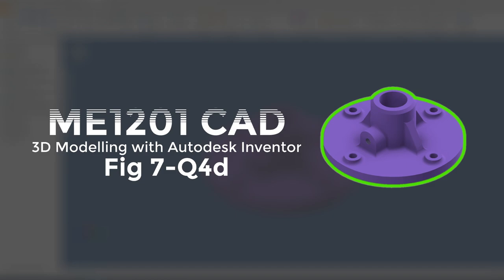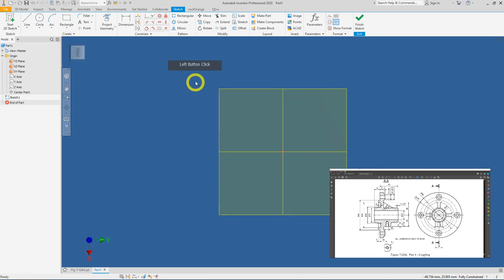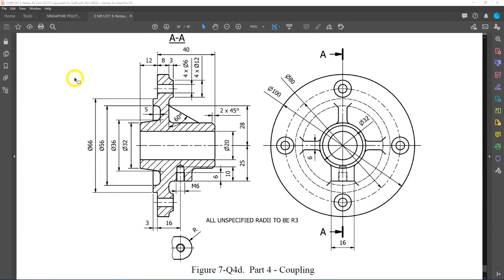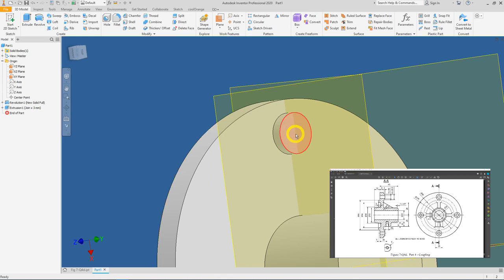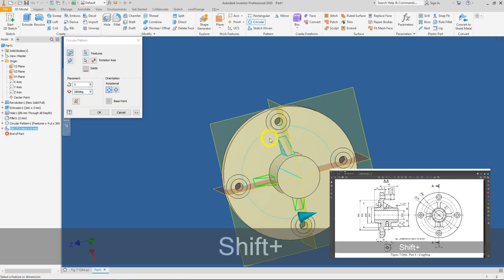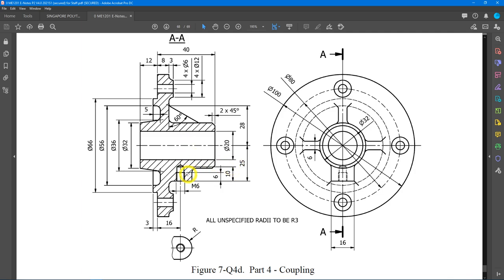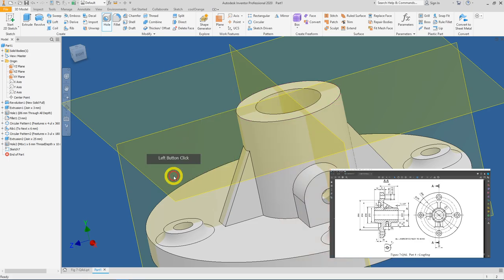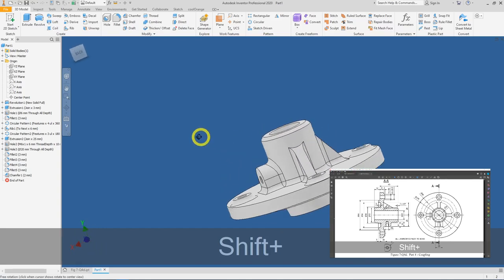ME1201 - Fig7-Q4d Walkthrough using Autodesk Inventor 2020